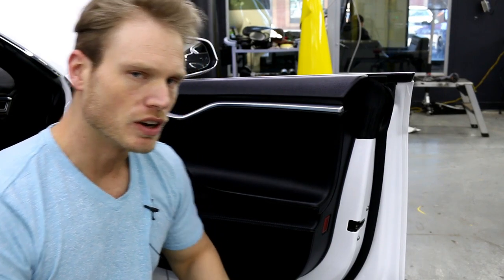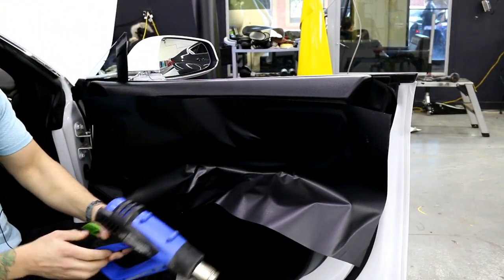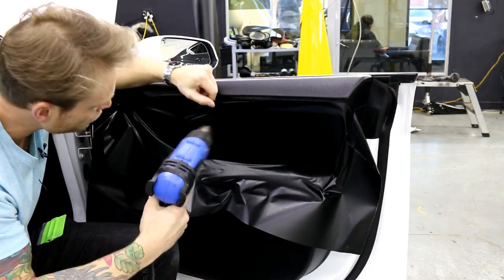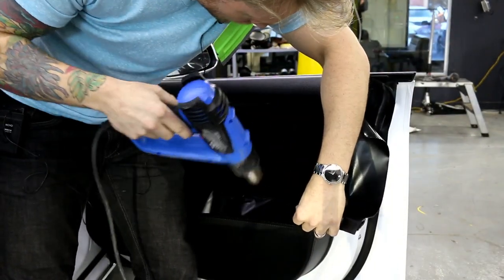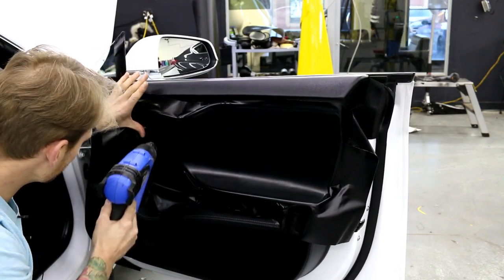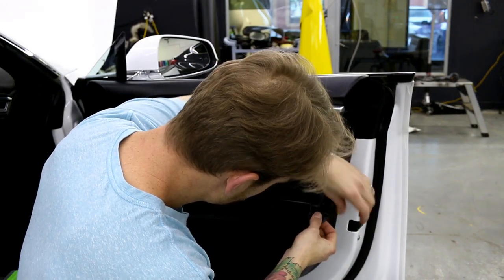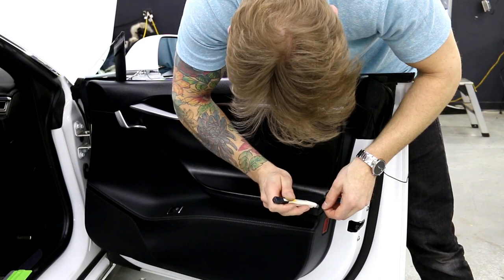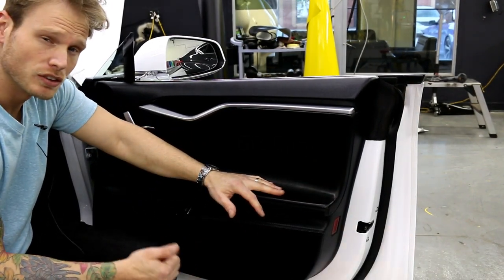Tesla Interior Vinyl Wrap Can It Be Done? Leather Vinyl Wrap Over Pleather Interior Panels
Using Vvivids newer black leather textured vinyl (high-tack). I attempt to wrap the Tesla interior door panel which has a recessed area. Get the product here